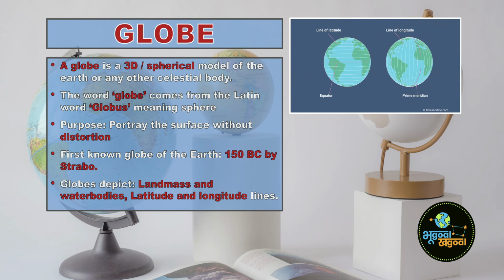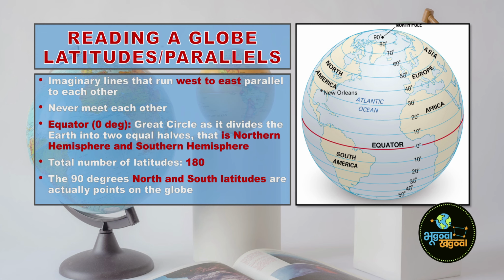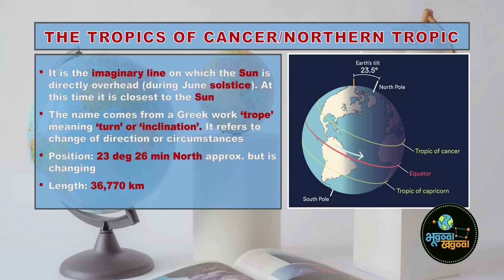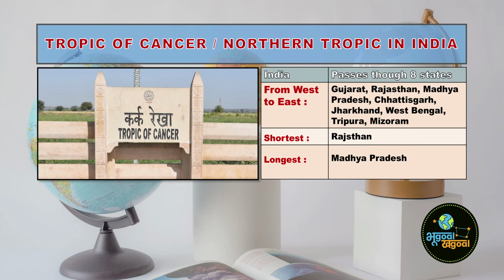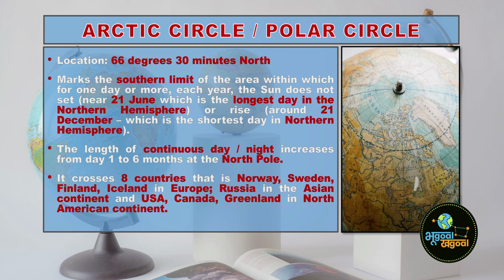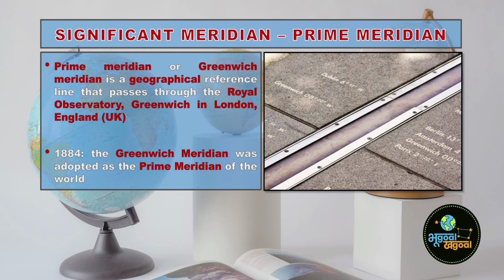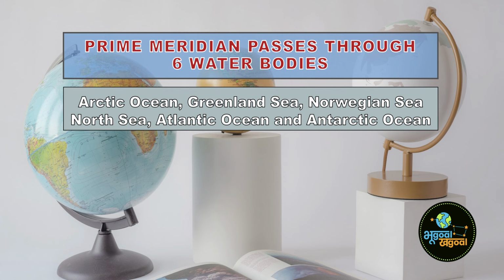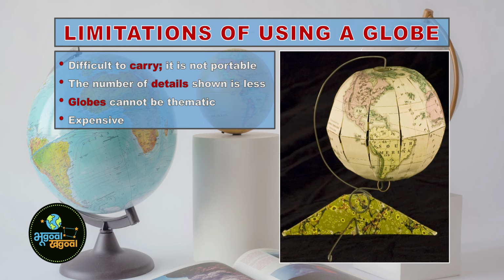UNDERSTANDING GLOBES BY Dr. AAKRITI GROVER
About BHUGOL KHAGOL
Bhugol Khagol is an Initiative to summarise the life, work, and contribution of eminent geographers, geoscientists, astrophysicists, and astronomers in India and abroad. The idea is to have everything in one place that is free and accessible to all. Each lecture aims to introduce a unique concept.

Additionally, the purpose is to create tutorials on various subjects from basic to pro level.

Bhugoal Khagoal is committed to inspire, guide and encourage budding geographers, geoscientists, astrophysicists, and astronomers.

Thank You and Keep watching